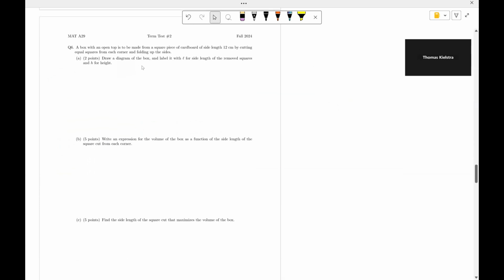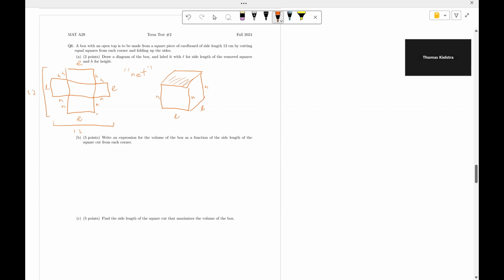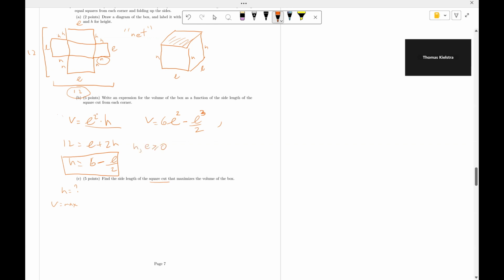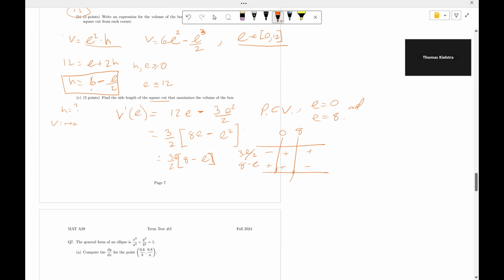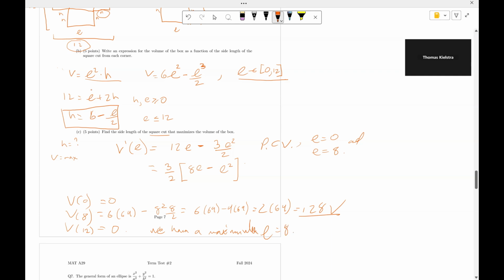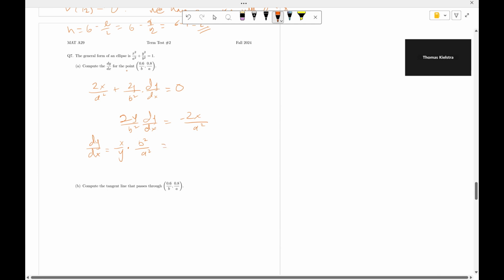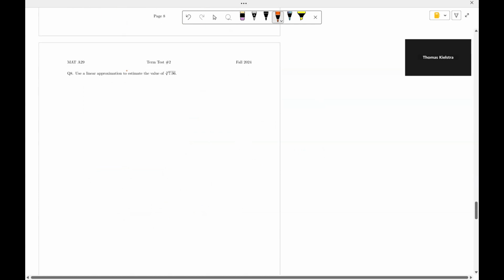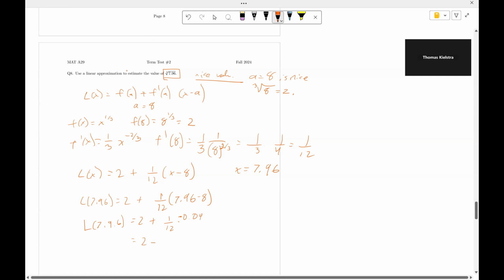Question 6, 7 and 8